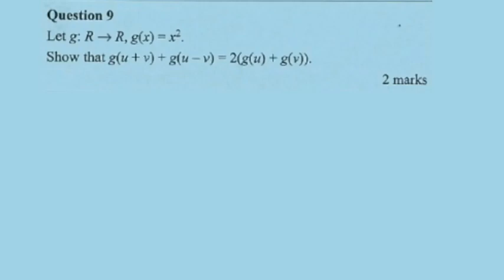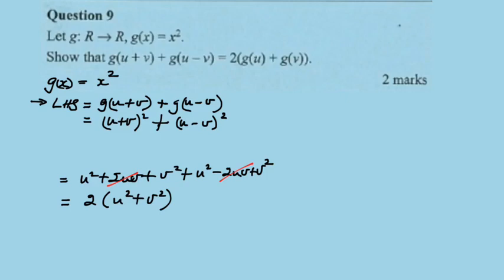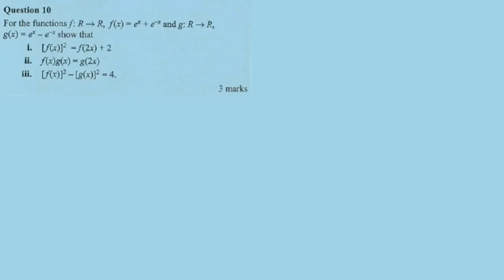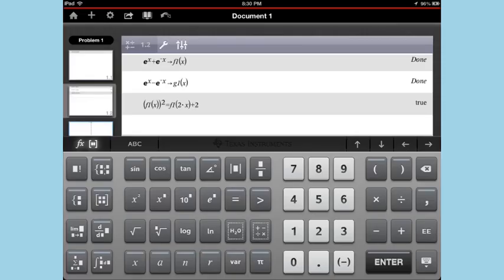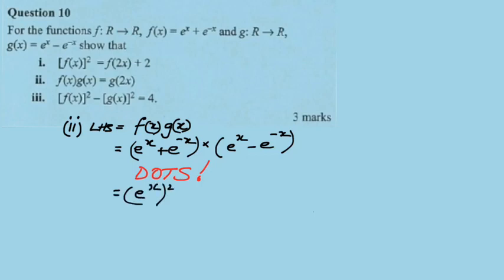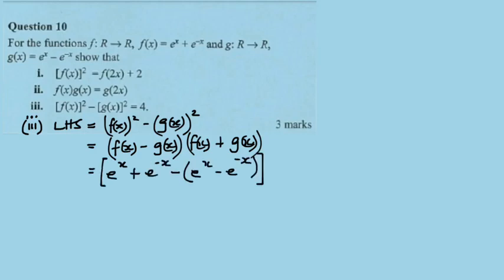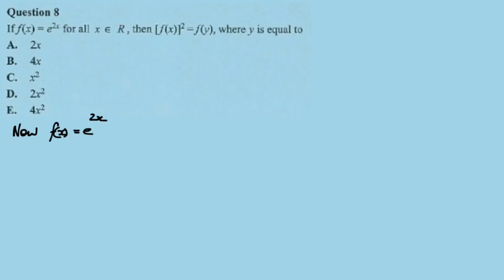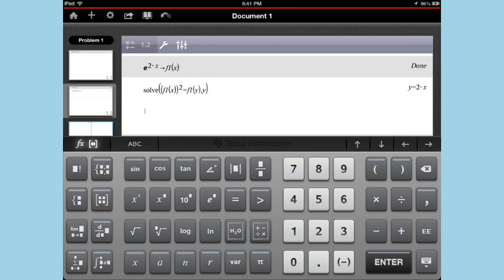MM 7D Functional Equations